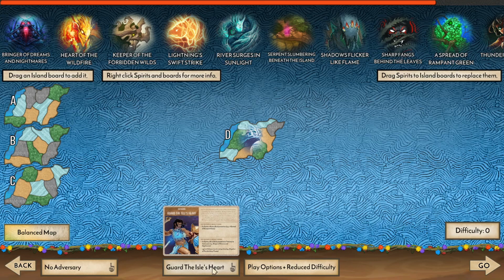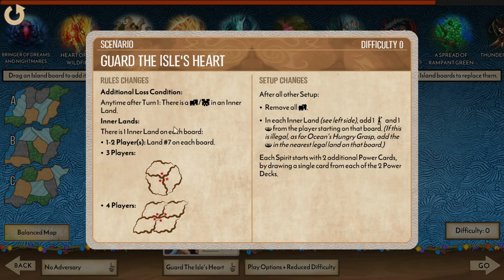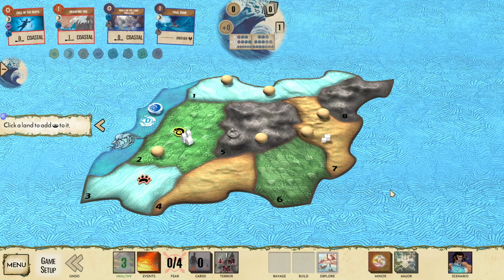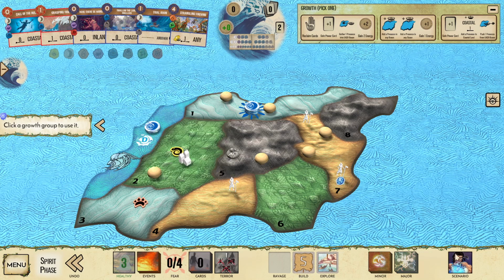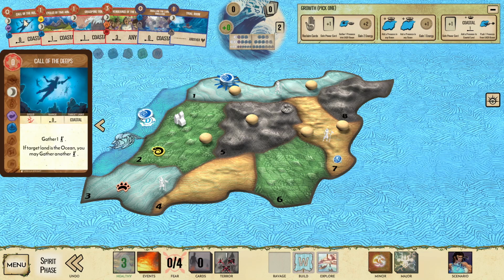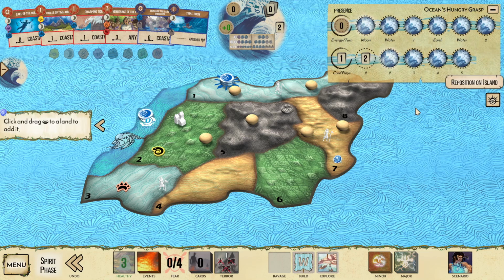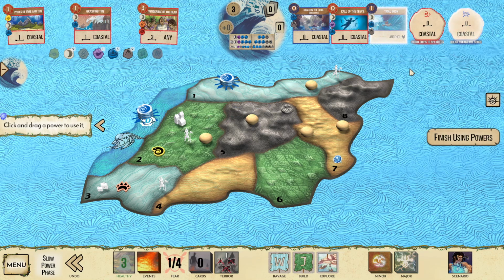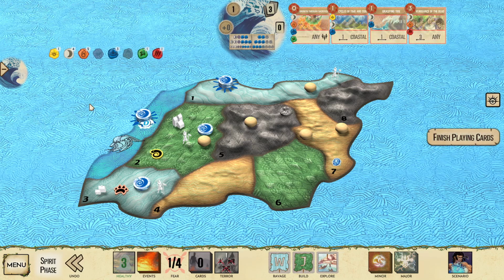Spirit Island Episode 16 - Ocean's Hungry Grasp, Guard the Isle's Heart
For once, the long wetland on board D finally comes in handy; pretty hard to guard the isle's heart with a spirit who can't reach the isle's heart.